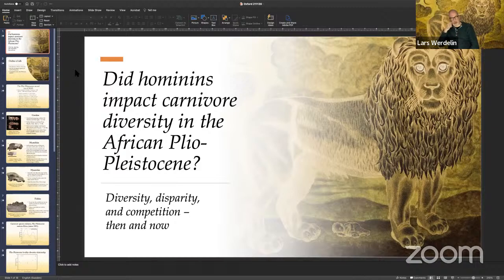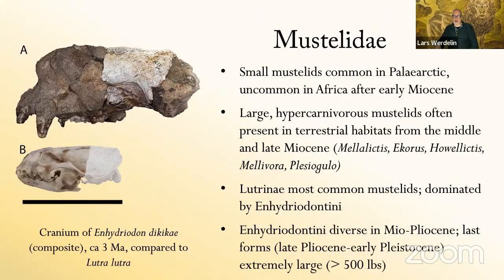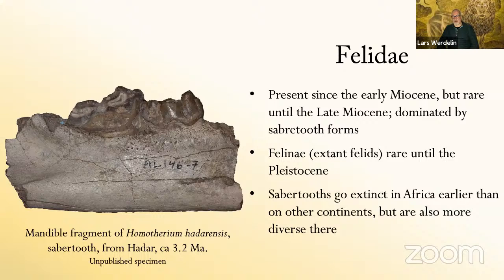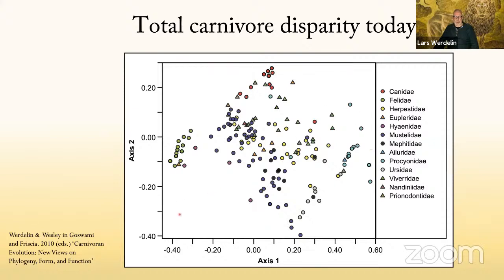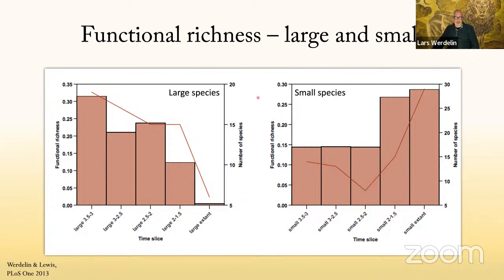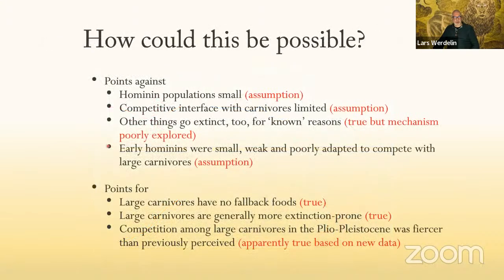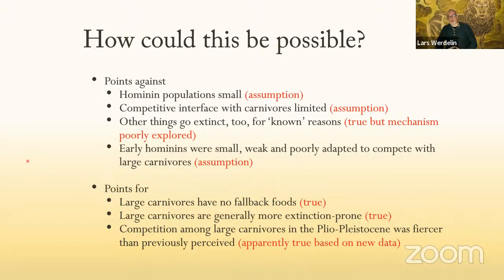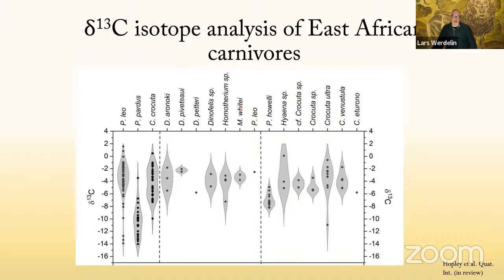Primate Conversations with Lars Werdelin